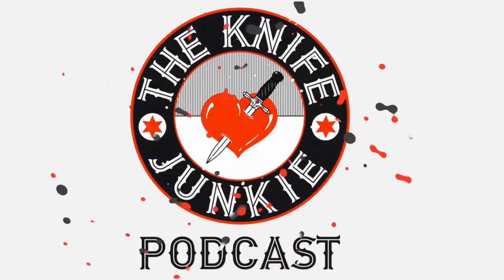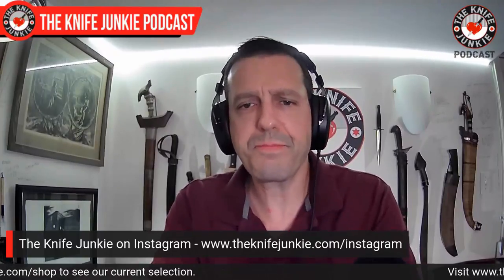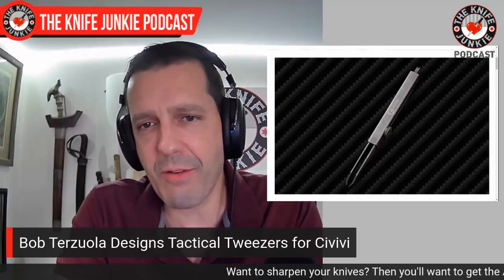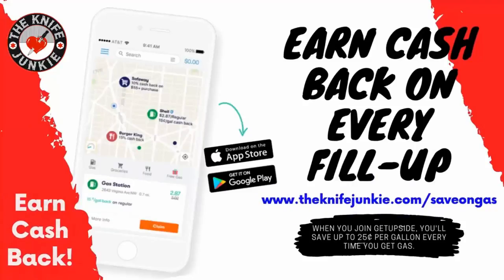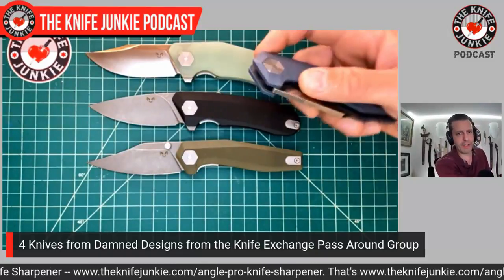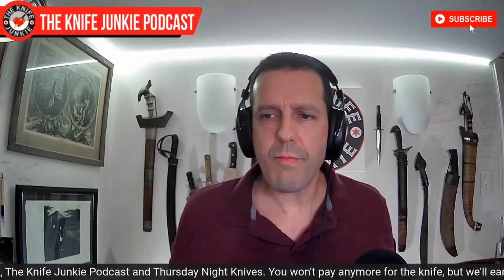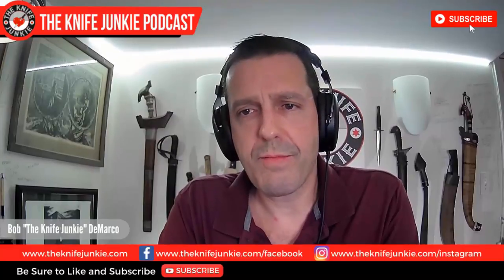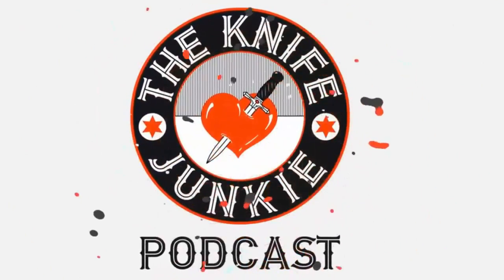My Top 10 Full Ti Folders - The Knife Junkie Podcast Episode 239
On the mid-week supplemental episode of The Knife Junkie podcast (episode 239), Bob "The Knife Junkie" DeMarco takes a look at the top 10 full Ti folding knives in his collection.

Bob starts the show with his "pocket checks" -- the Boker F3 and a DG Blade Co. Wharnie Scalpel -- while in his "state of the collection," it's four knives from Damned Designs from the Knife Exchange Pass Around Group -- the Cerberus, the Fenrir, the Hades and the Invictus.

And in Knife Life News, Bob covers a new Lionsteel Knife from Tommaso Rumici and Bob Terzuola designs tactical tweezers for Civivi.

🔪 SHOPPING FOR A KNIFE 🔪
The Knife Junkie Knives for Sale Webpage --